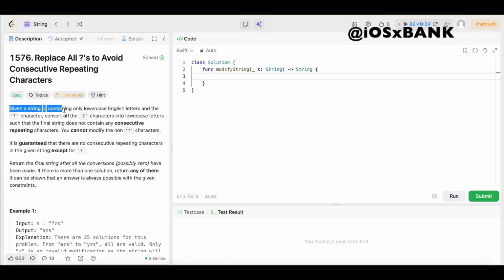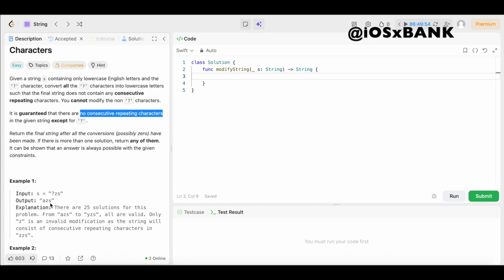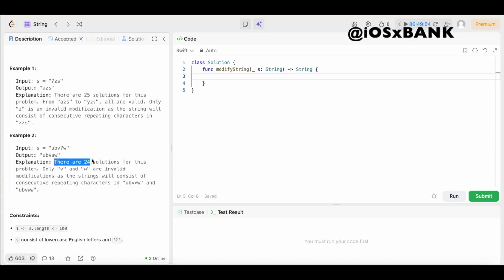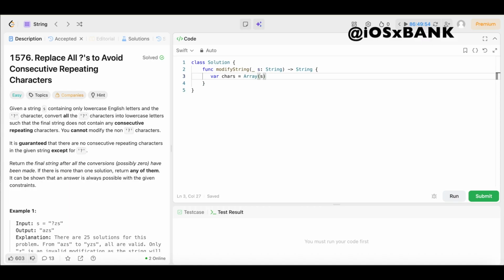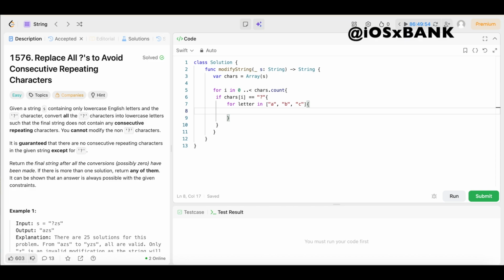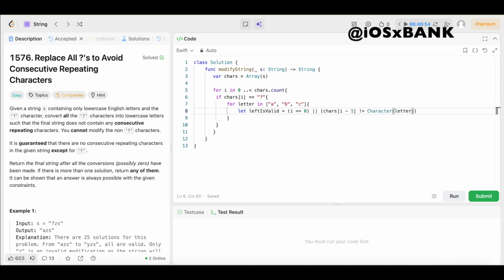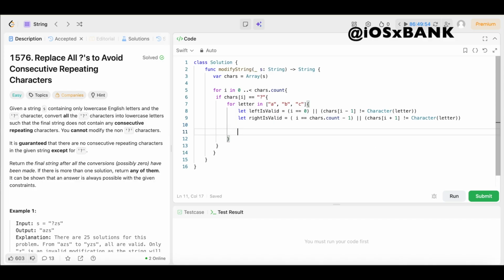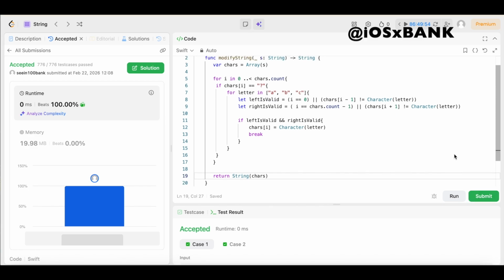Day 660: LeetCode Problem 1576. Replace All ?'s to Avoid Consecutive Repeating Characters - Swift